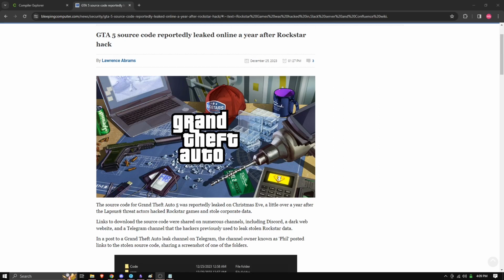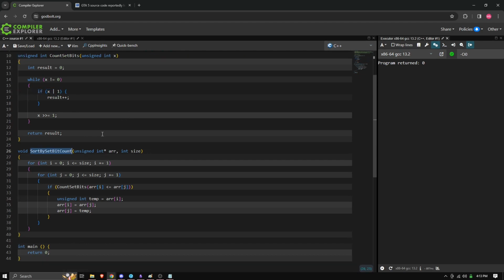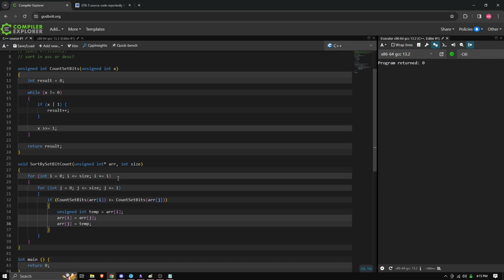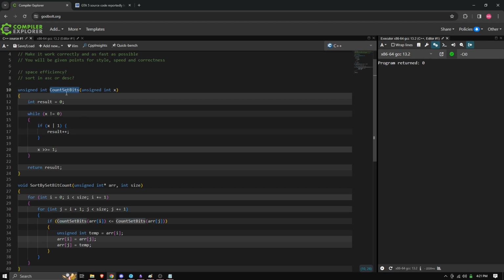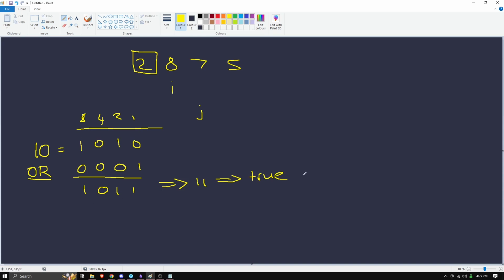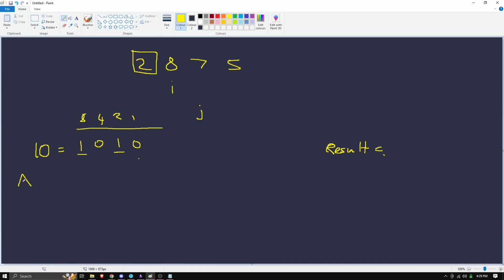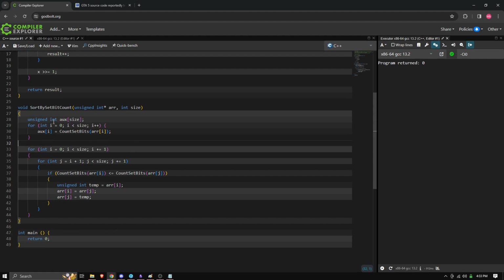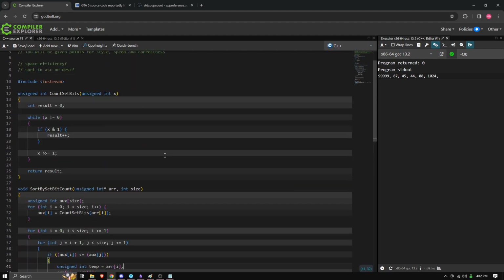Can YOU pass the Rockstar Games coding interview?